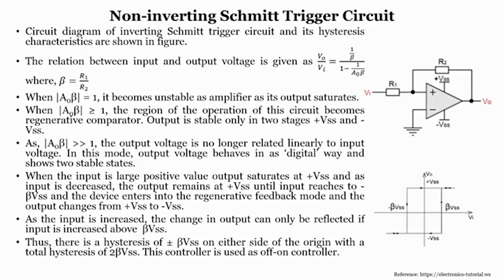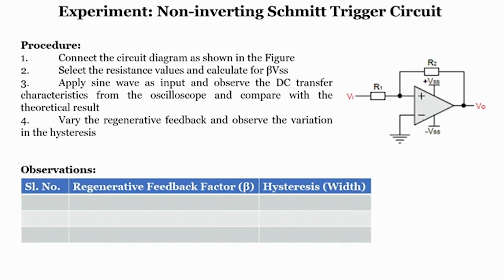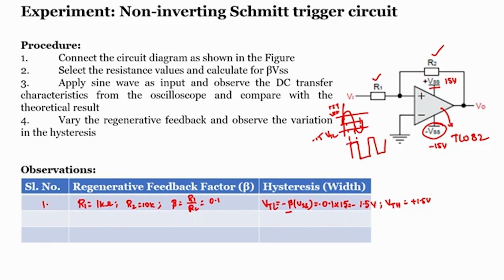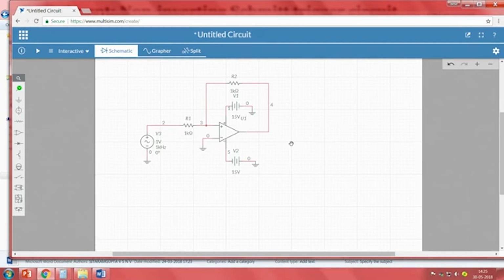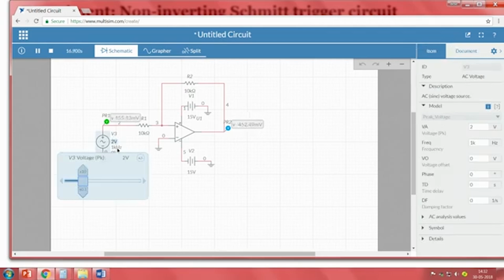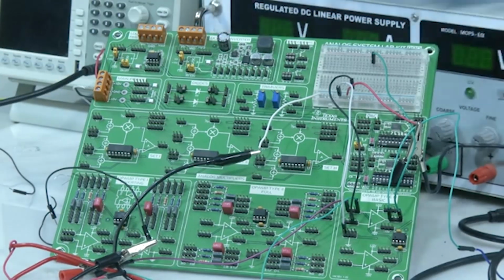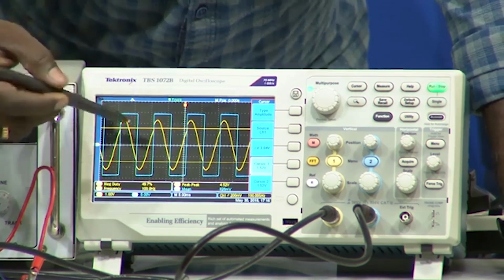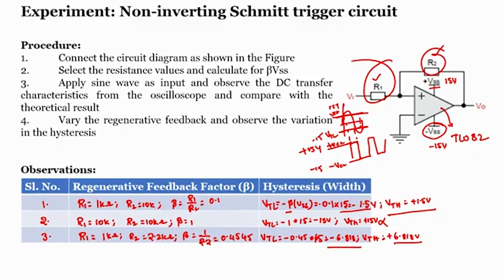Op-amp with Positive Feedback: Non-Inverting Schmitt Trigger